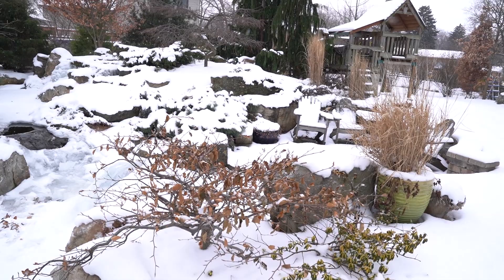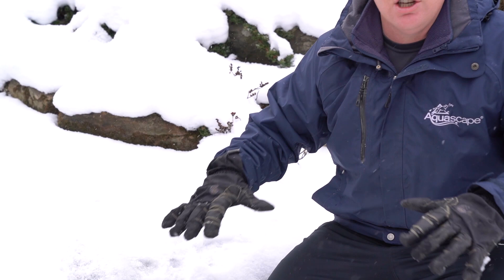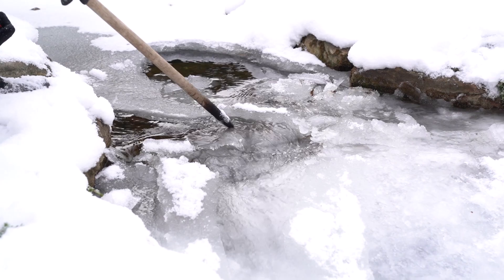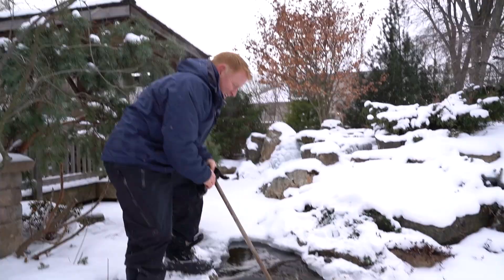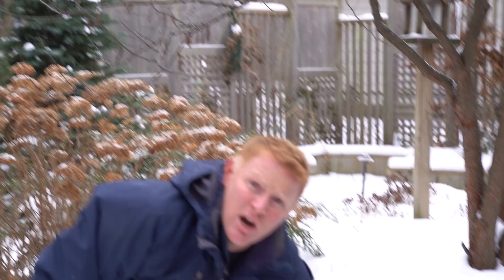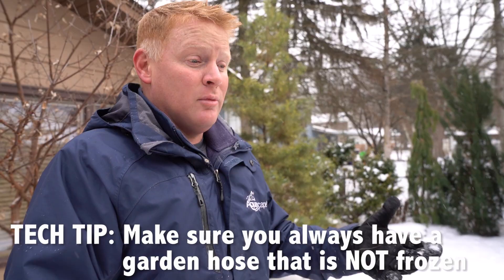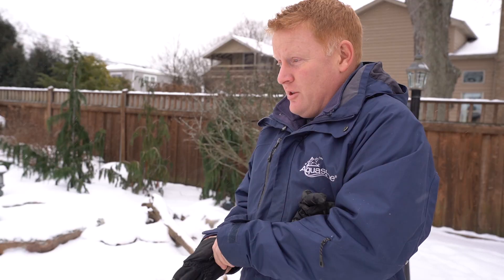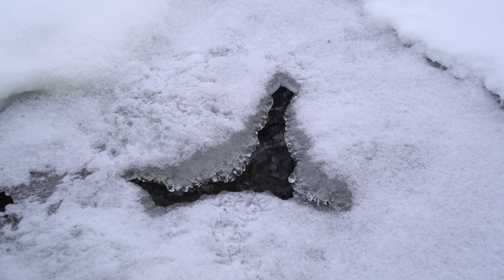DON'T WALK ACROSS YOUR FROZEN POND!!!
Our VP of Construction, Brian Helfrich, shares really great tips for keeping your pond in tip-top shape during the winter months. Just don't do what he did and try to walk across your frozen pond!